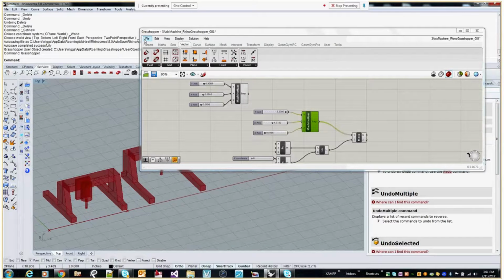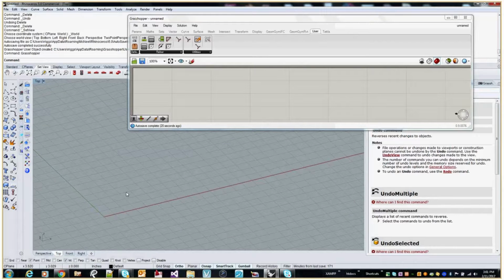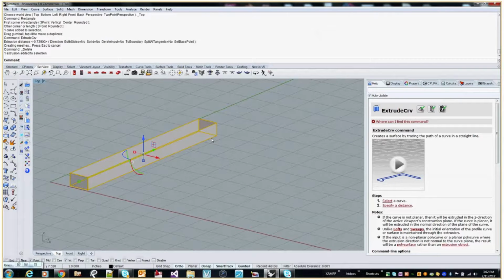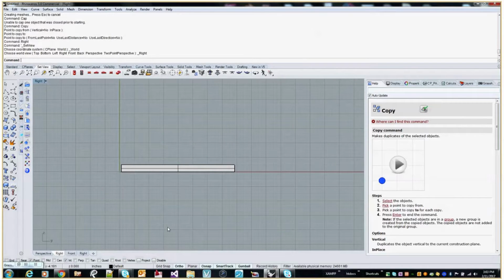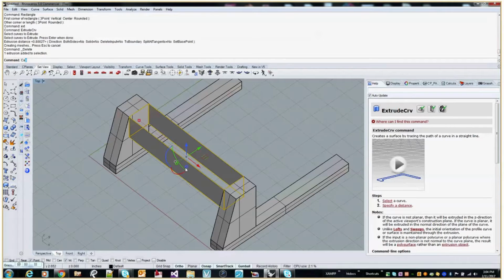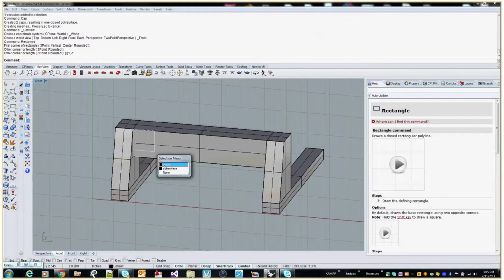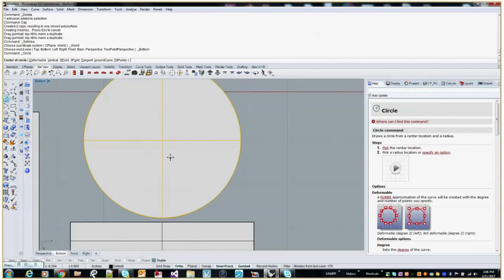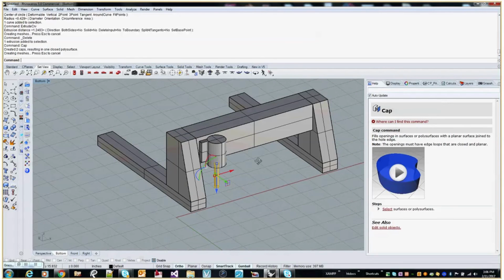3Axis Machine Simulator Design - Video 2 of 4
This is the 2nd part video, that demonstrated the design process, prior to building the grasshopper logic to meet the end result goal.